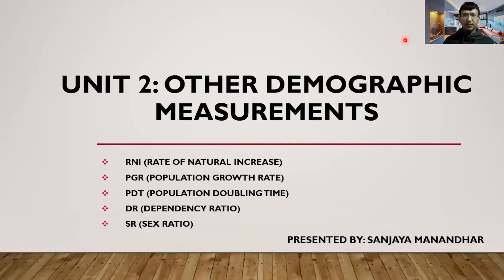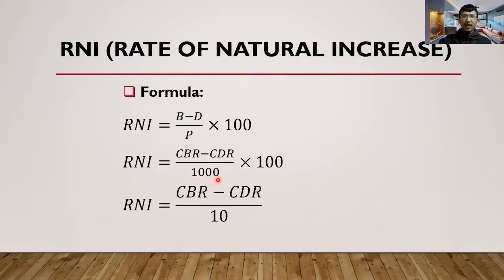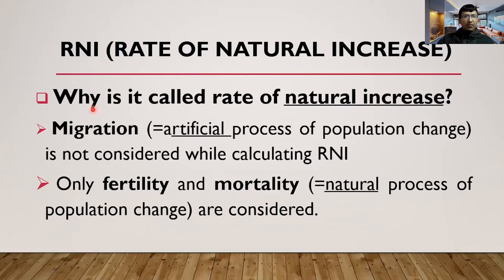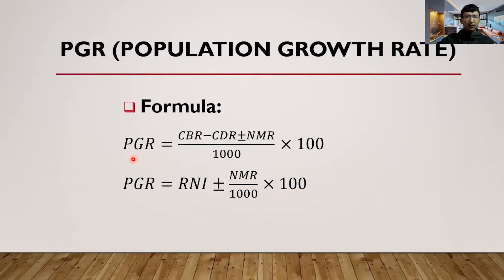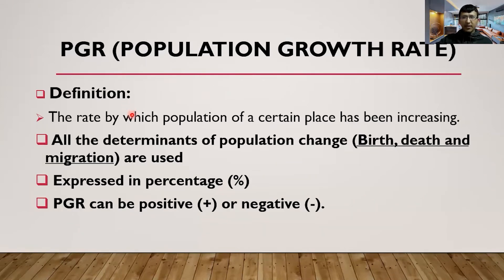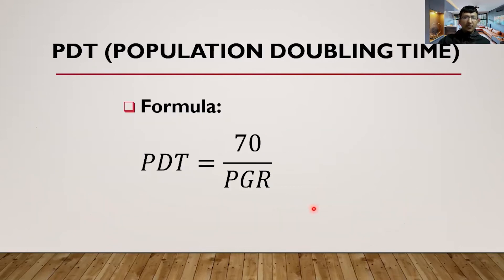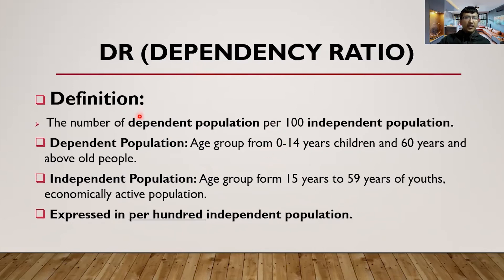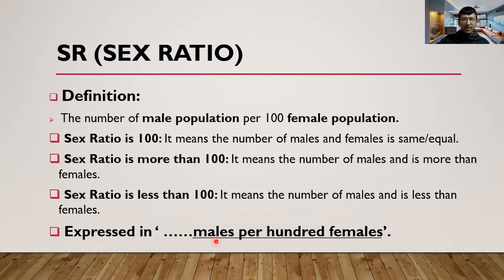HPE Education II Other Demographic Measures II RNI, PGR, PDT, DR, SR II 10-Unit 2 II SEE preparation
This video covers the definition, calculation, expression, and formulas of different demographic measures such as Rate of Natural Increase - RNI, Population Growth Rate - PGR, Population Doubling Time - PDT, Dependency Ration - DR and Sex Ratio - SR in a simple and easy language. It is a useful video for the SEE students and it can be the reference for the teachers as well.
Memory Techniques
Health Population and Environment Education
Handwriting Improvement
Entertainment
Education

Logo and intro designed by: Jitendra Raj Karki